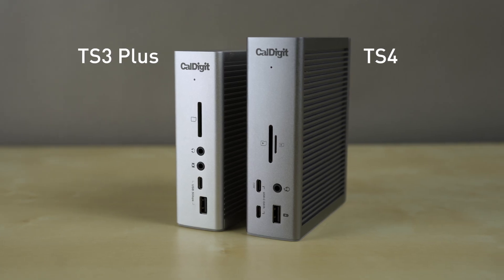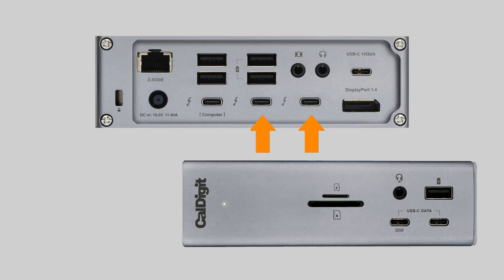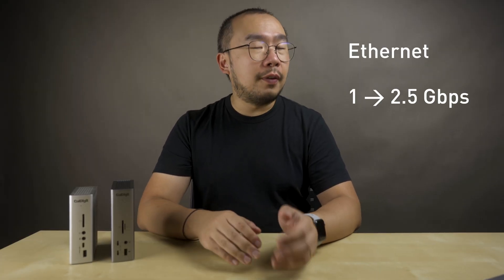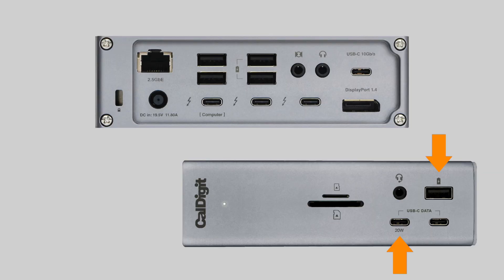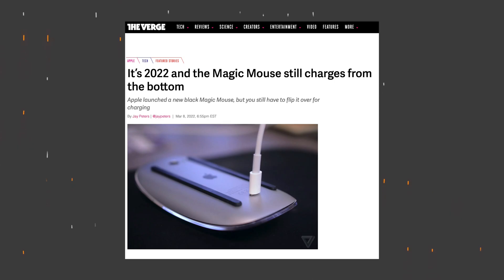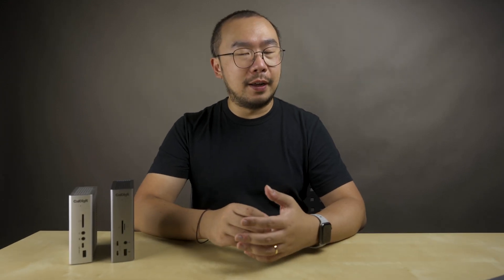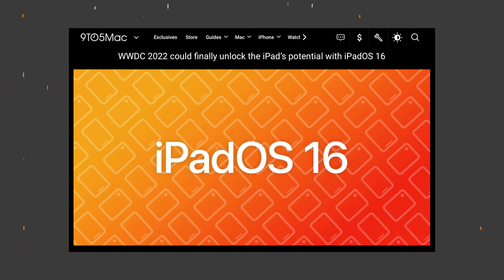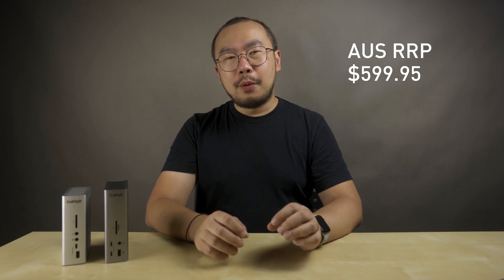CalDigit TS4 First Impressions - Best Thunderbolt dock for Mac. Changes vs the TS3+?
We give our first impressions of the new CalDigit TS4, we talk about how it differs with the TS3+, what we like and some issues we have run into. At the end we also give our buying advice.

Scroll down for chapters.

Try and Byte distributes numerous premium Apple accessory brands in Australia including Nomad, Moment, CalDigit and Twelve South.

CHAPTERS
0:00 Introduction
0:45 My TS4 Setup
1:25 TS4 vs TS3+ Differences
3:40 TS4 Extra Functionality
4:50 My TS4 Experience
5:25 TS4 Issues So Far
6:12 Worth the upgrade?
6:50 Get a TS4 or TS3+?
7:17 Price
7:27 Conclusion